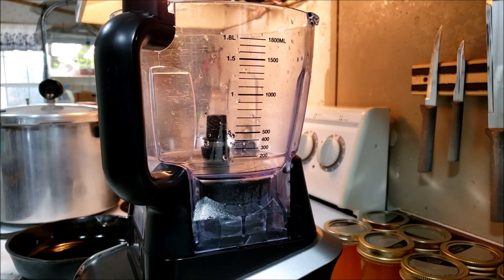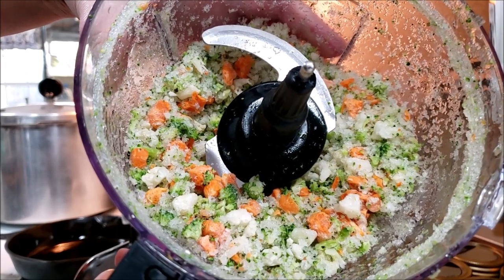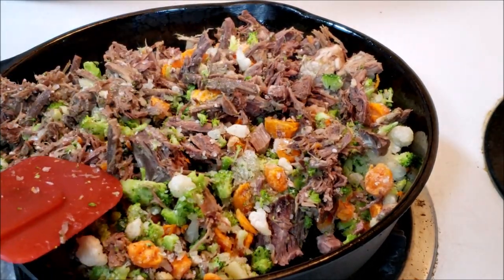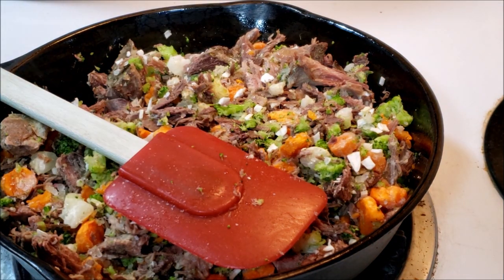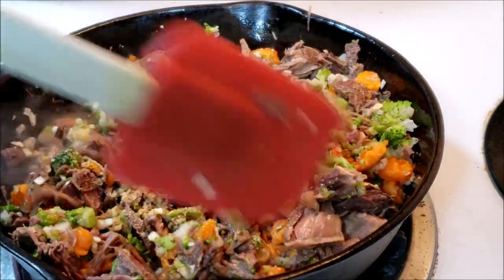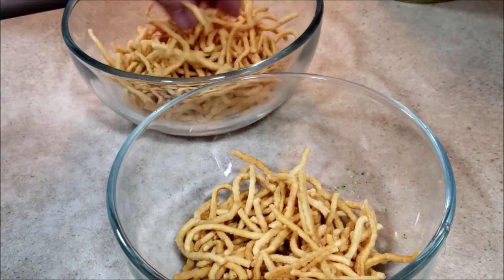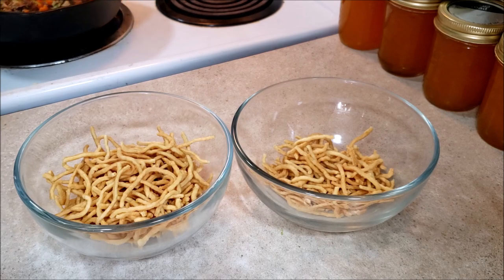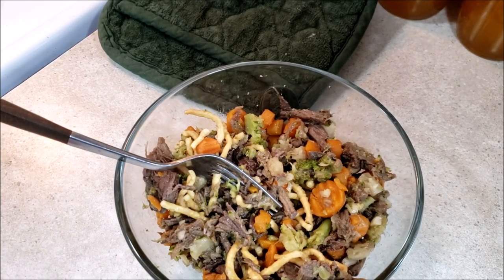Savor The Scraps Collab - Sutton Suey! - Leftover Makeover meal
ABOUT THE COLLAB:
Learn how to use up leftovers in a delicious way. Follow these channels and don't miss a video!
👍🏽Cosmopolitan Cornbread🚩May 2
👍🏽The Farm on Rt 66 Family Homestead🚩May 2
👍🏽Freedom Homestead🚩May 2
👍🏽Little Jordan Farm🚩May 23
👍🏽Mole Mama🚩May 9
👍🏽Our Supper Stories🚩May 23
👍🏽Our Wood Home🚩May 16
👍🏽Simplified Mommy🚩May 16
👍🏽Alicia's in the Kitchen🚩May 9
👍🏽Wolterman Homestead🚩May 9
👍🏽Flipflop Barnyard🚩May 23
👍🏽Sutton's Daze🚩May 16
👍🏽Tressa's Southern Home Cooking🚩May 30
👍🏽Mama Z's Texas Kitchen🚩May 30
👍🏽Cornflower Acres Homestead🚩May 30

SuttonsDaze Merch!
Aprons!

T-shirts & Mugs!